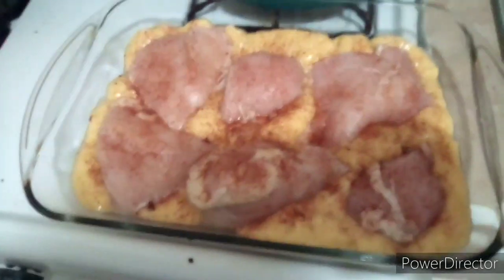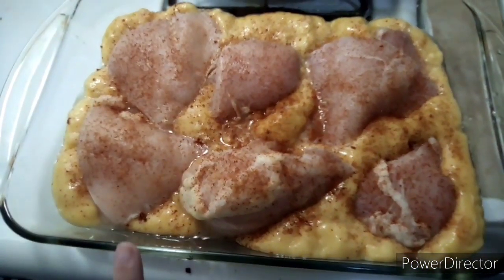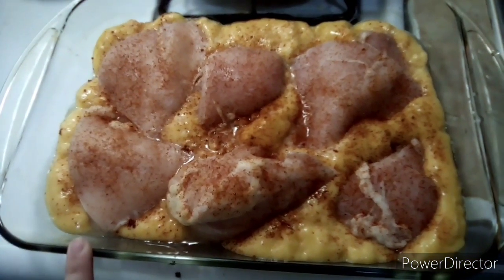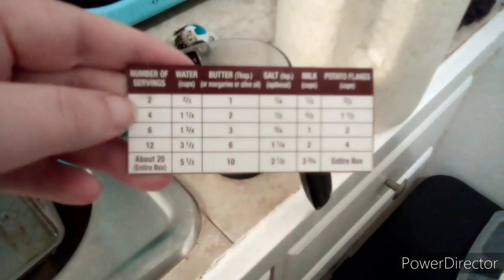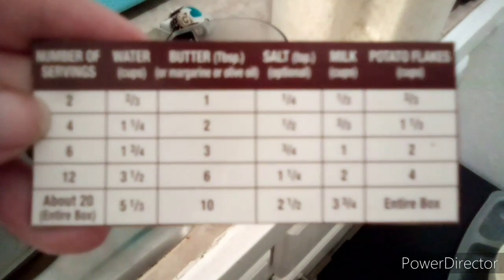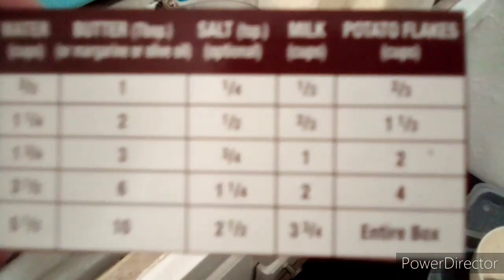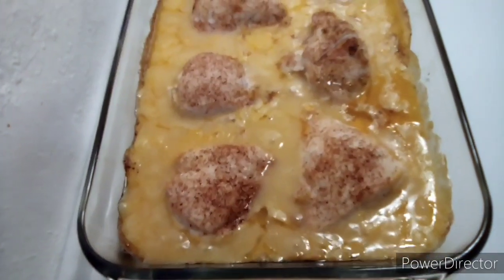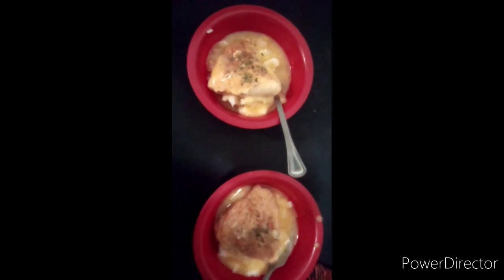Cook With Me Episode 2: Chicken and mashed potatoes